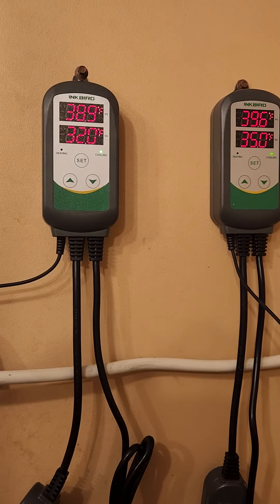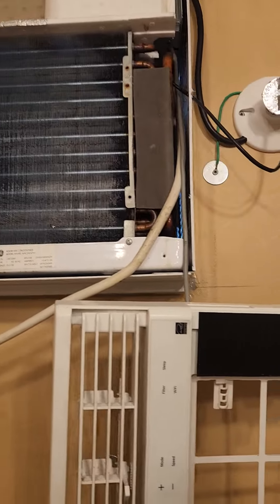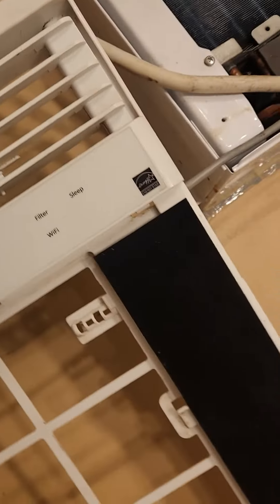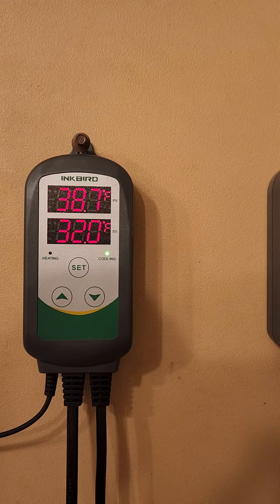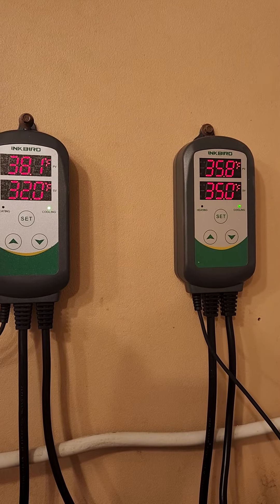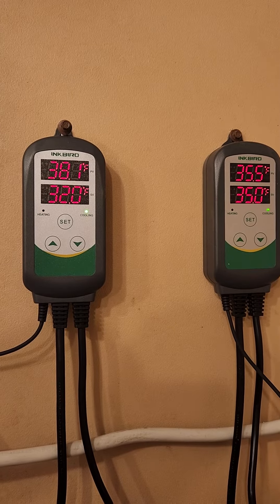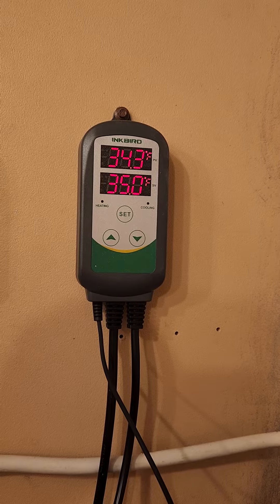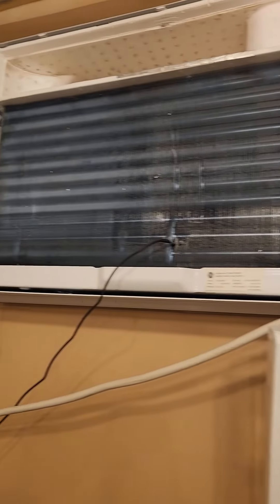Homemade walking coolers.